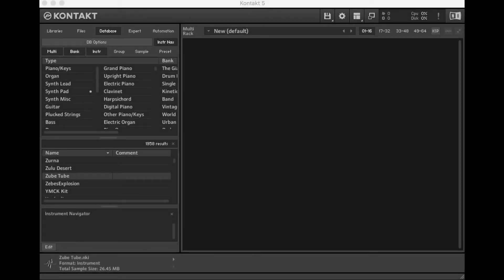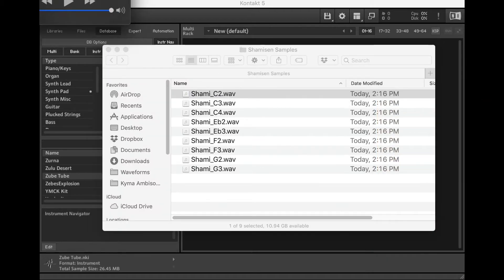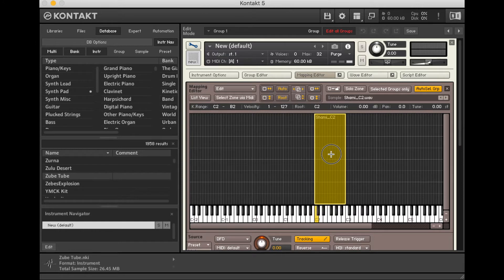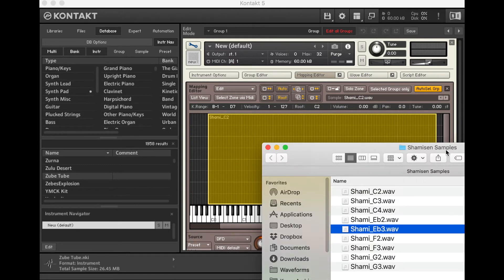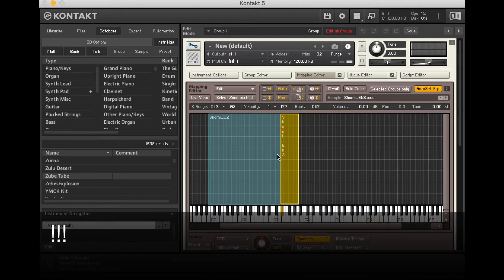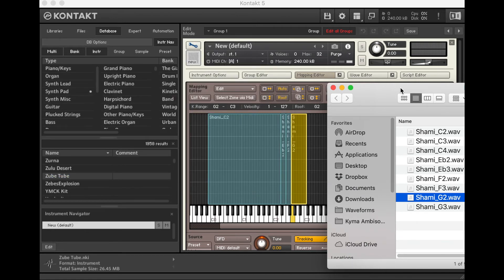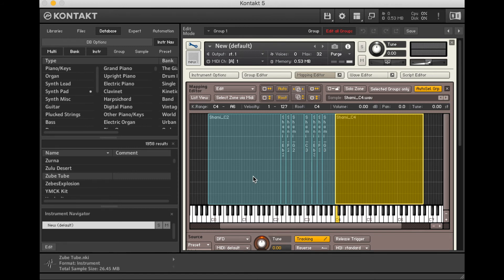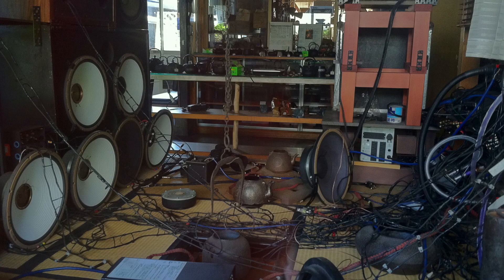Making a Basic Sampled Instrument in Kontakt | Simon Hutchinson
A tutorial on putting samples into Native Instruments Kontakt to make a simple sampled instrument.

In this video, I take 9 samples from my shamisen (津軽三味線) and map them into an instrument with pitches that goes across the keyboard. Of course nine samples aren't that many, and the more samples that you have the more nuanced your instrument will sound, but hopefully this video can help you get started putting together your own samplers in Kontakt 5 or Kontakt 6.

0:00 Intro / Quick History of Sampling
1:09 Checking Out Our Samples
1:45 Making a New Instrument
2:16 One-Sample Sampler
4:00 Adding More Samples
7:44 Closing / Next Steps